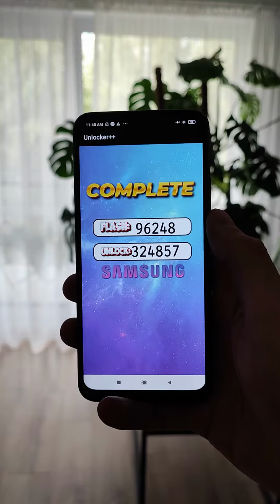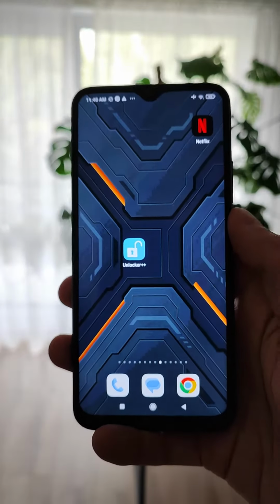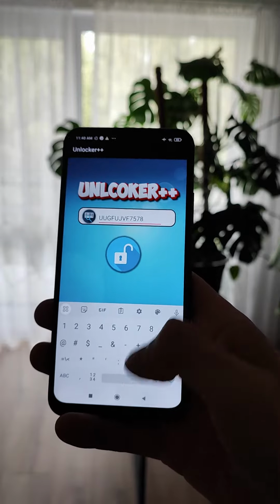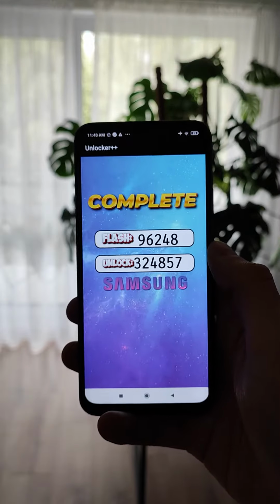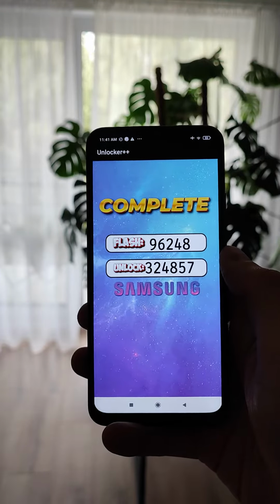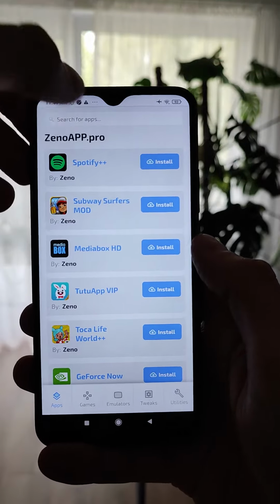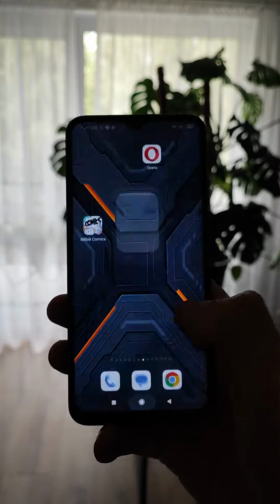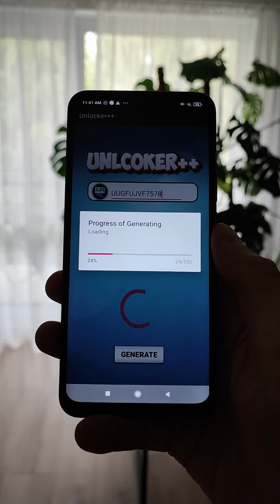🔓 Unlock ANY Samsung Phone for ANY Carrier Network! 😱 2023 Method 💯 T-Mobile, Sprint, Verizon 🔥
🔥 Unlock Any Samsung Phone for Any Carrier Network in 2023! 📱 Don't be stuck with a locked phone – I've got the ultimate guide to break free! 🙌 Say goodbye to restrictions and use your Samsung on T-Mobile, Sprint, Verizon, or any other carrier! 💪

🔓 The Latest Unlocking Method: Stay ahead of the curve with the latest and most effective unlocking method of 2023! 🚀 No more outdated techniques that waste your time – this method is the real deal! 🌟

💯 Guaranteed Results: Worried about the success rate? Fret not! This method has a 100% success rate, and thousands have already unlocked their phones following these steps! 🎉

😱 Secret Tips & Tricks: Discover hidden secrets and pro tips that will give you an edge in the unlocking process! 💡 It's like having a superpower that no carrier wants you to know about! 🤫

👉 Save Money: No need to spend a fortune on unlocking services or new phones! This method is cost-effective and will save you big bucks! 💰

🚫 No Technical Skills Required: You don't have to be tech-savvy to do this – it's simple and easy to follow for anyone! 🙏